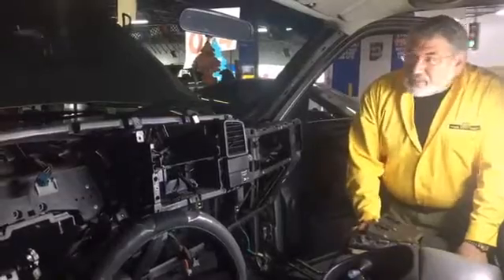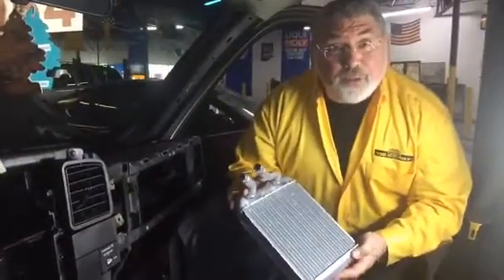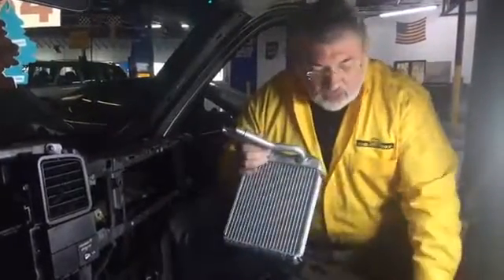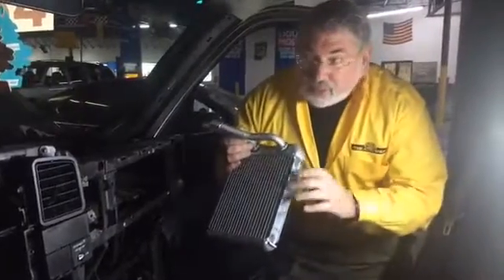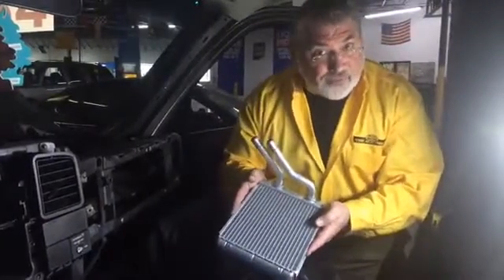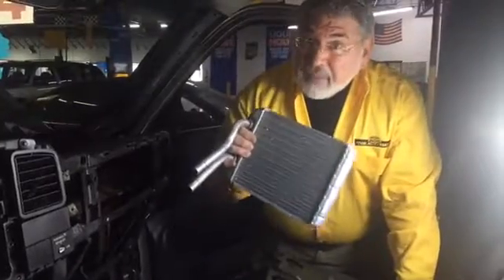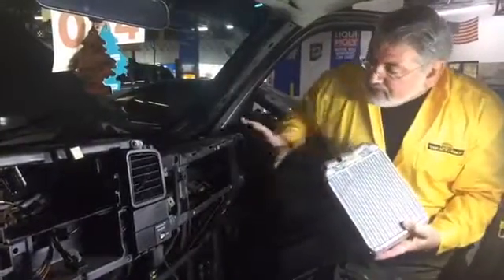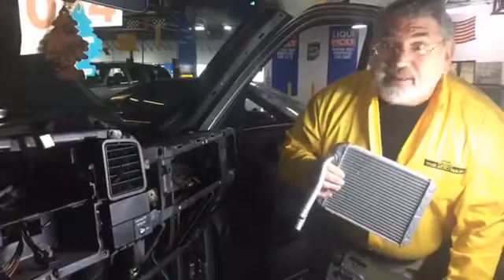Chevy Pickup Truck Heater Core Replacement - Change Coolant How Often?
Jerry Kezhaya from The Auto Shop talks about heater cores. The vehicle he shows is a Chevy pick up truck and explains what a heater core is as well as how it works.  Jerry Kezhaya makes recommendations for how often a person should replace the coolant to help make the heater cores last longer. The cost comes when the heater core needs to be replaced as a big part of the dash inside the car needs to come apart.  Sometimes it is not easy to get to to.

00:00 Introduction to The Auto Shop
00:20 What is a heater core and how does it work?
00:55 Explanation of a heater core
02:30 Recommendation to change engine coolant